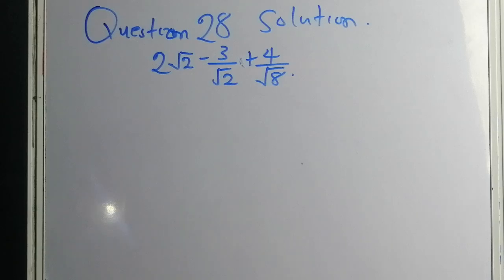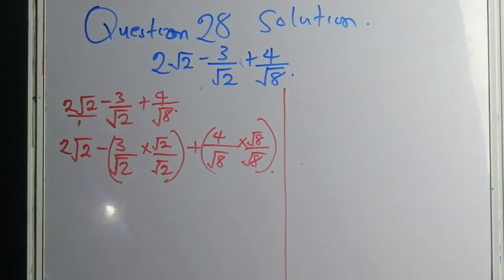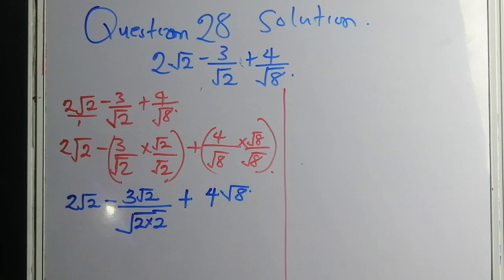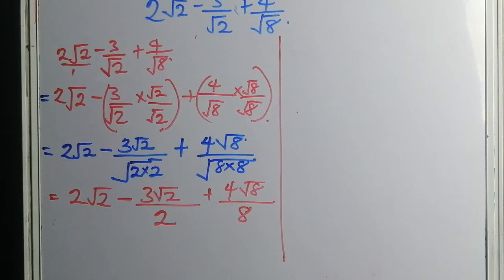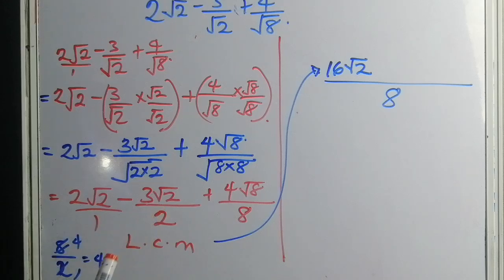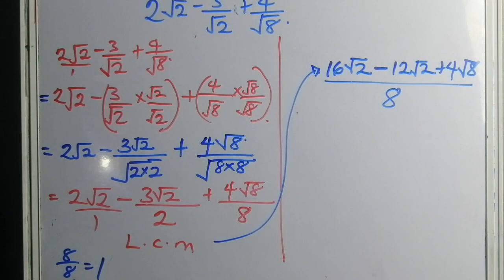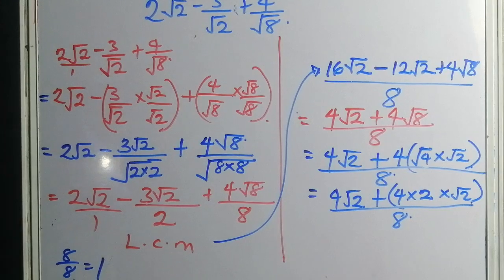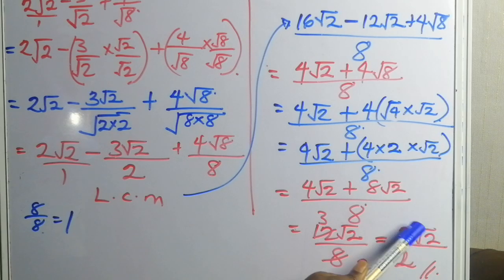SURDs in mathematics is like Chin Chin and pure water... Question 28 solved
Basics understanding of SURD
Basic fundamental of SURD
SURD in mathematics for beginners